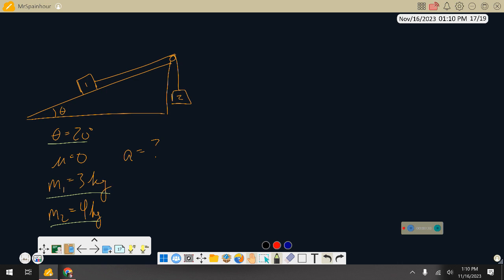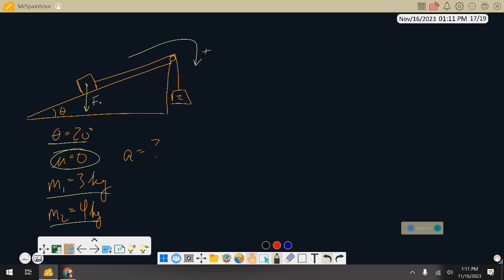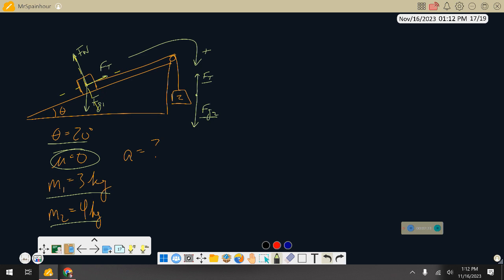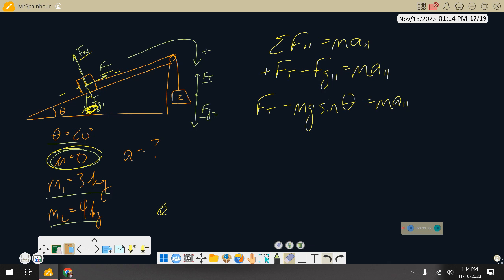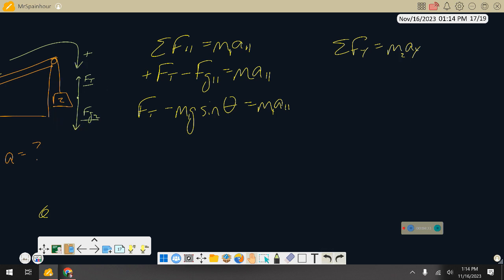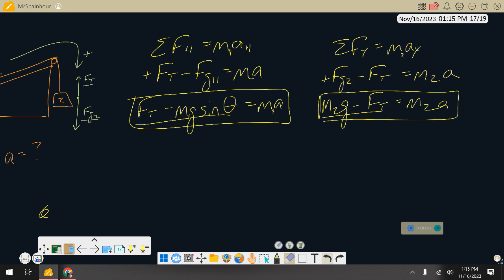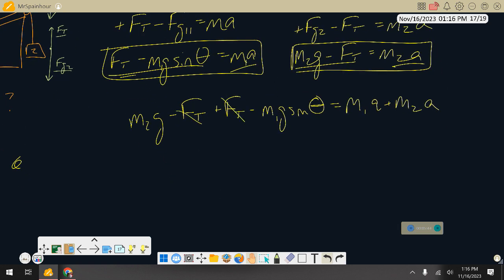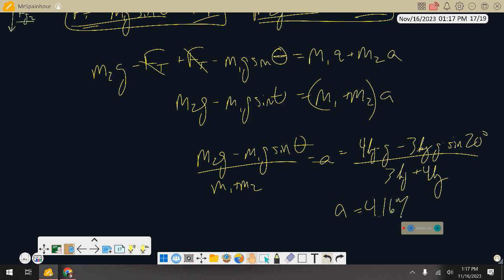Sample Multiple Object Force Problem with no friction